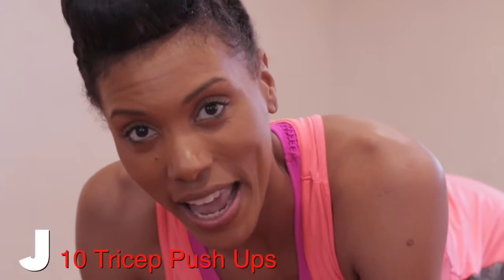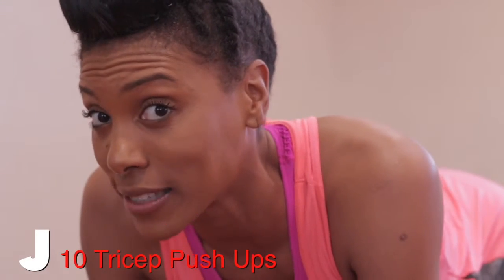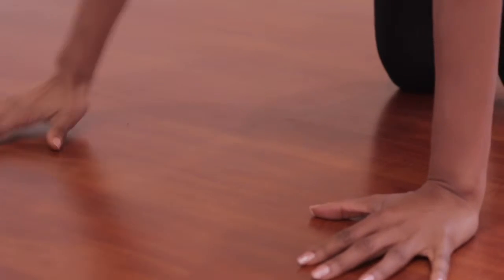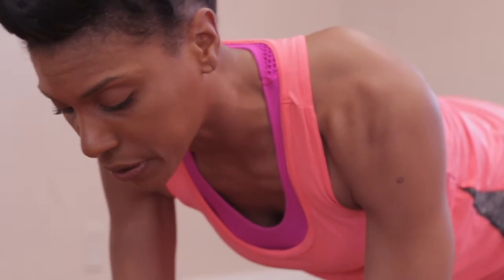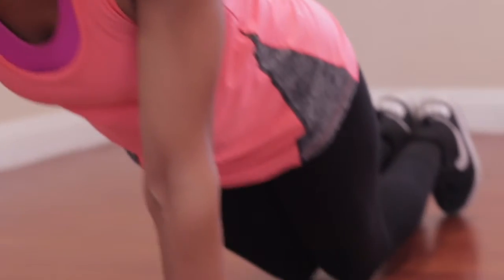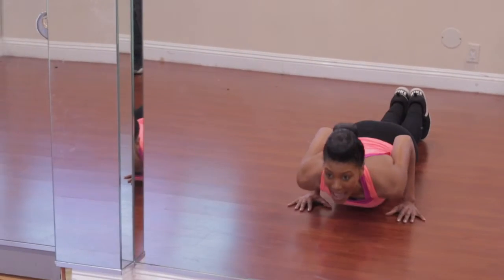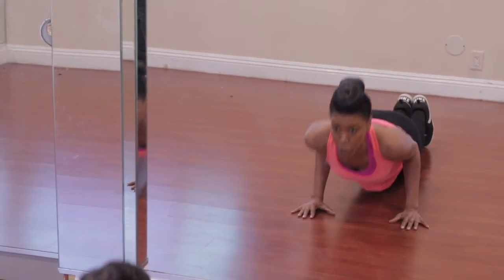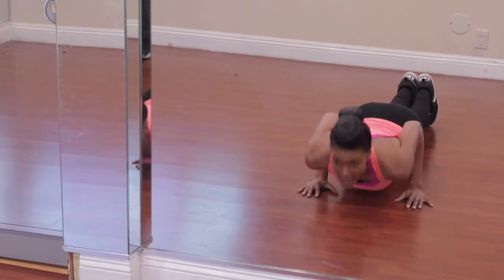Soul Manifesto Letter J Workout 10 Tricep Push Ups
SPELL YOUR SOUL MANIFESTO WORKOUT